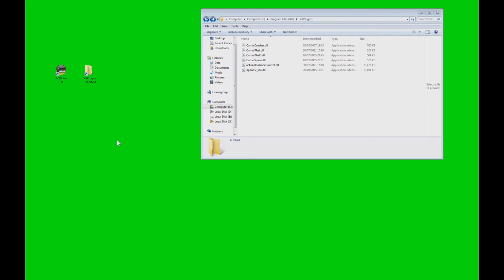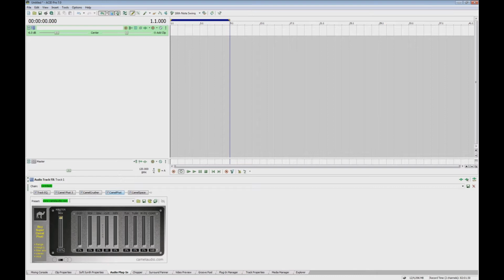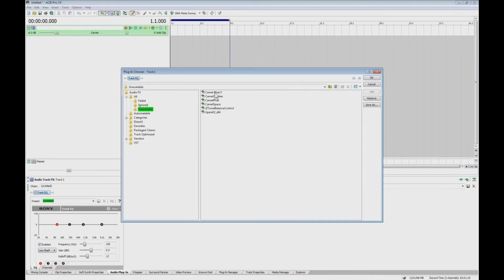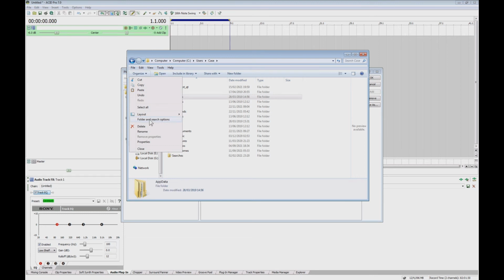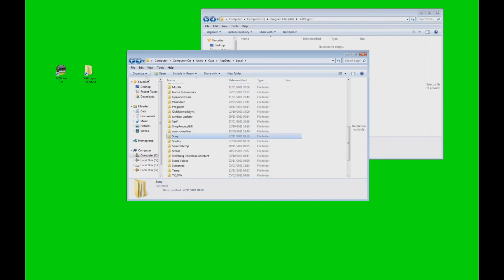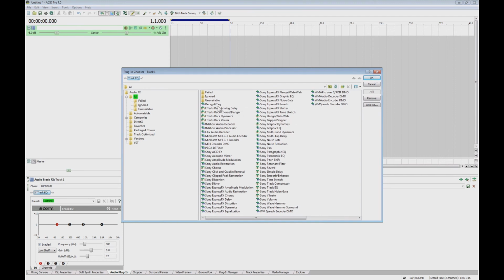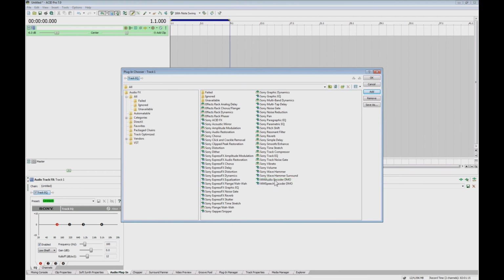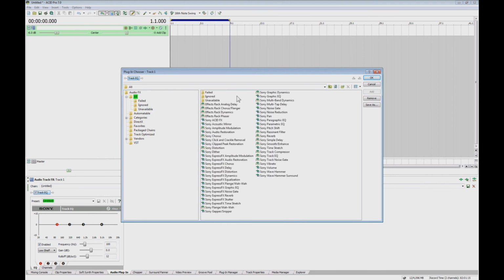Acid pro - How to uninstall plugins reset user data (plugins failed, unavailable or ignored)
Acid pro - How to uninstall plugins and reset user data. Everything you need to know how to remove plugins and fix ones which may be broken. Plugins are either unavailable, failed, ignored or available. This video will show you everything you need to be aware of and why it's important to ignore or remove plugins which don't work correctly and how to fix plugins which might be unavailable or failed. It is possible to fix plugins which might be unavailable by reinstalling them and also fix failed plugins which should be compatible  by resetting user data . Most vst3 or 64bit plugins will not work in acid pro 7 so you should upgrade to a later version then uninstall them and reset acid pro user settings to prevent acid pro loading them, as this will prevent crashes and acid pro will run smoother.

Send a private message for whatsapp number and direct updates straight to mobile.
Facebook / twitter news updates (it's free)

Linktree (all websites I have, anything else is most likely a fake account or not used)

On my youtube channel I will be looking at music production and video editing software and tech, offering tips and tricks, acid pro expert help and advice tutorials. I mostly use magix sony acid pro, spectralayers pro, soundforge pro and vegas pro by sony creative software. For my music releases visit Beatport or Juno to buy or download my finished projects. You can also use stream on Spotify and Youtube for free. For my own sample packs go to Bandcamp. I also post drum and bass, dub, reggae, hip hop, acid pro edm instrumentals I have made here on youtube. And if that is not enough content, I am also posting gaming video's such as starcraft and pubg .

You can also support my channel If you buy products using my affiliate link and I get a commission which means I can invest more time into my video making career. That is not why I recommend these products, these are just simply the best products I have used over the years which is why I highly recommend these products for a home studio. Main stuff I use  is:

Sony Acid pro 7
Redragon 18 button mouse (11 programmed commands)
V500 pro keyboard (11 macros, unlimited key combos such as ctrl c )
Novation 49 keyboard latest version mk 3 (i got mk 1)
Oxygen 61 keyboard
Mixing desk, audio interface
HD25 headphones
Shure sm58 microphone